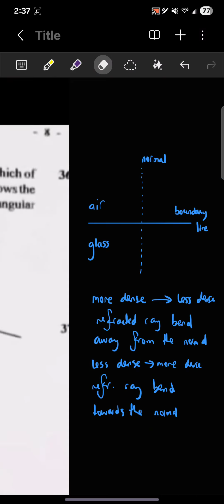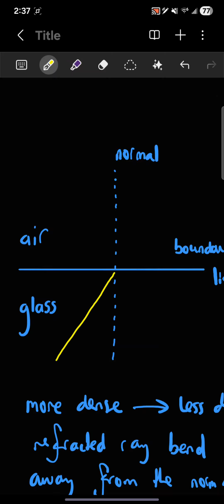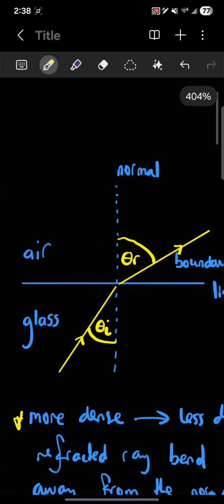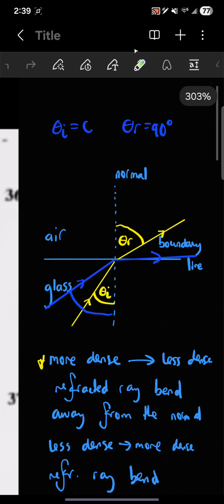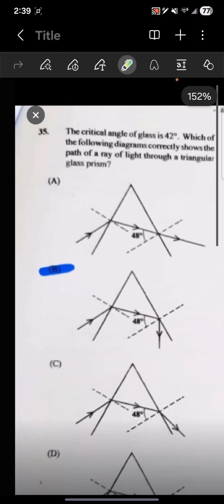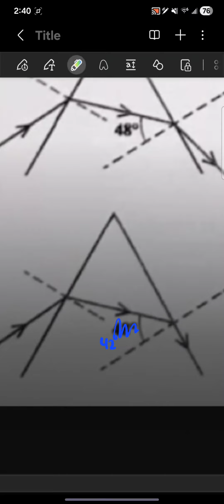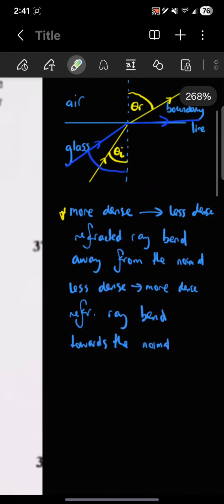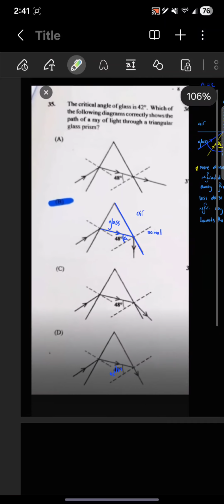Critical Angle & Internal Reflection